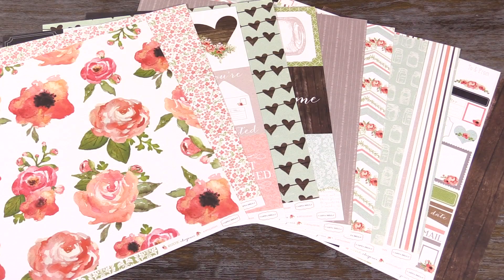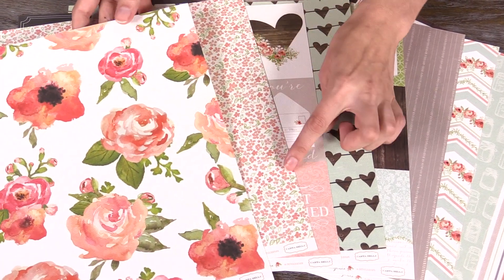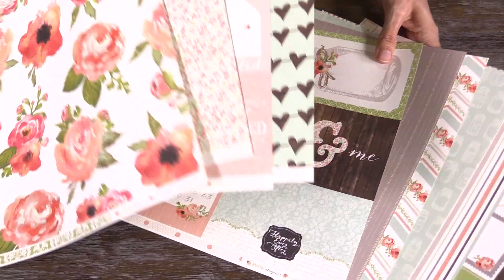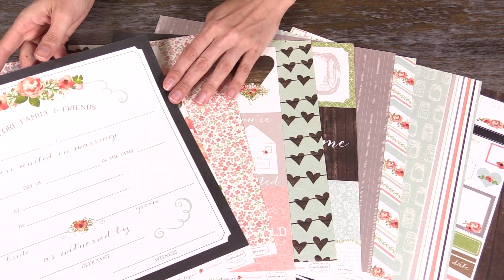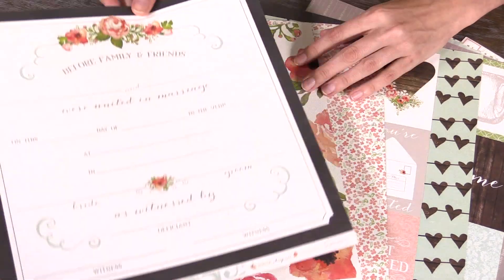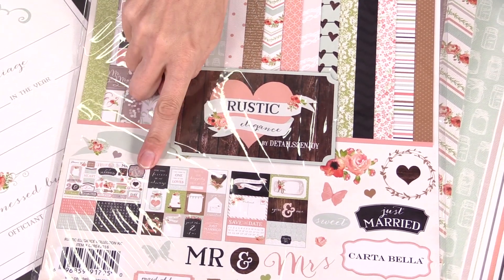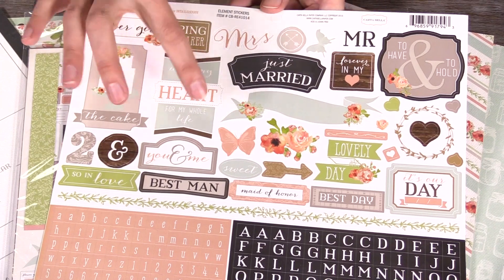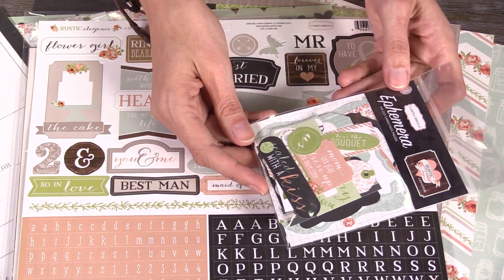Carta Bella - Rustic Elegance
The Rustic Elegance Collection by Carta Bella features hand drawn watercolor papers with a romantic feel. The collection includes an ephemera pack, 12x12 collection pack, coordinating stickers, and more!